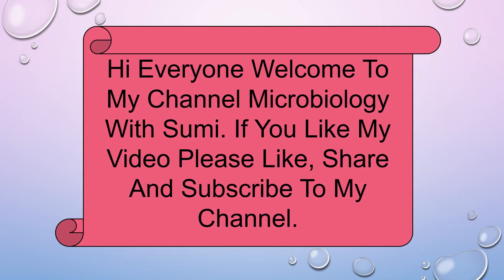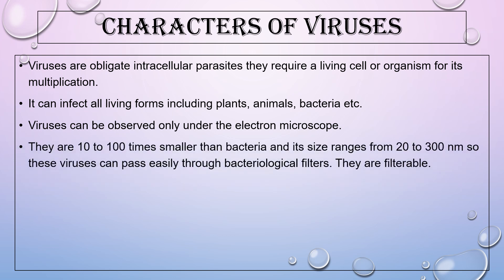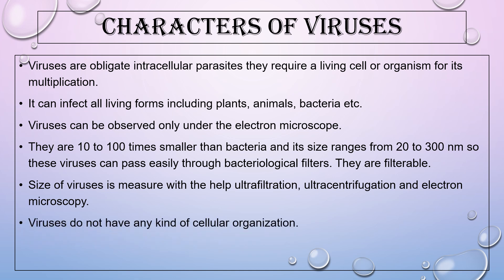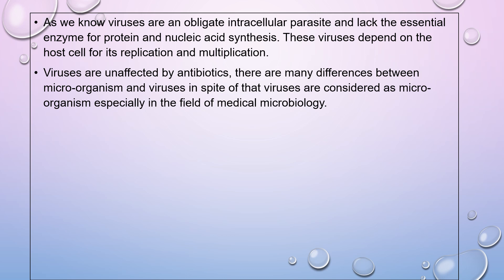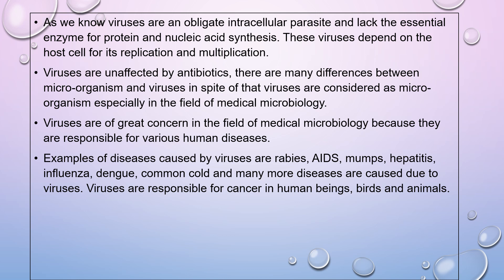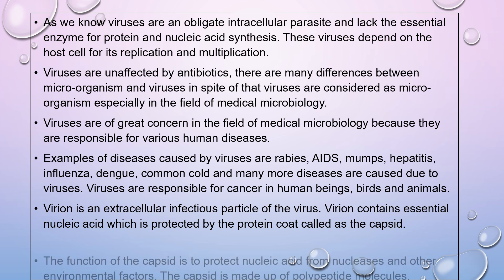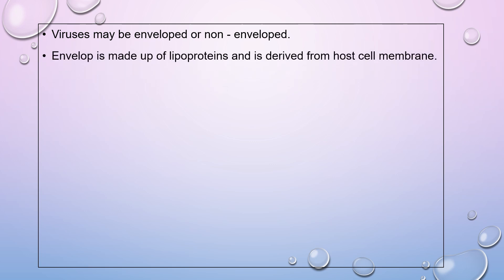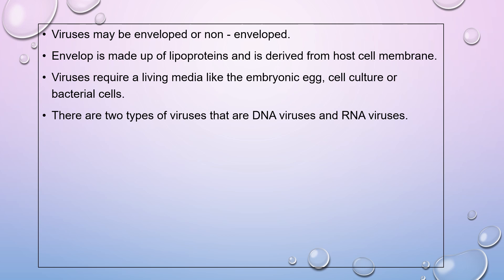General Characters of Viruses - Microbiology with Sumi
Viruses are obligate intracellular parasites they require a living cell or organism for its multiplication.
It can infect all living forms including plants, animals, bacteria etc.
Viruses can be observed only under the electron microscope.
They are 10 to 100 times smaller than bacteria and its size ranges from 20 to 300 nm so these viruses can pass easily through bacteriological filters. They are filterable. Size of viruses is measure with the help ultrafiltration, ultracentrifugation and electron microscopy.